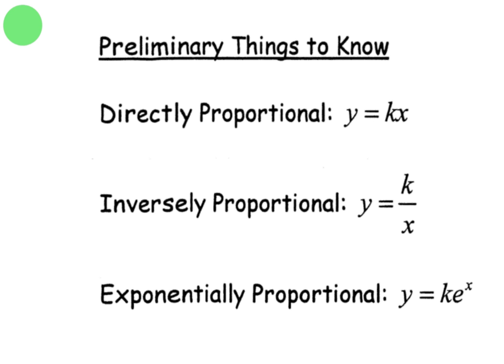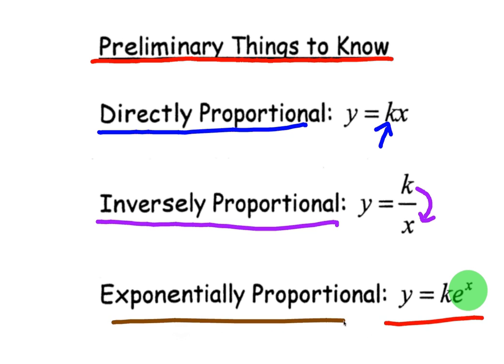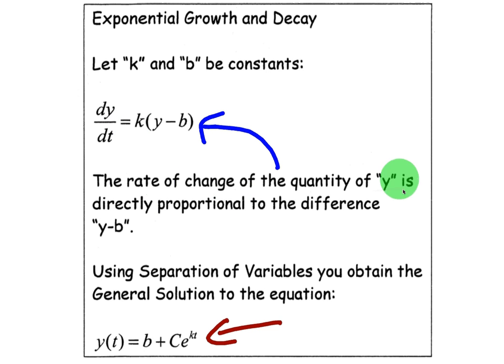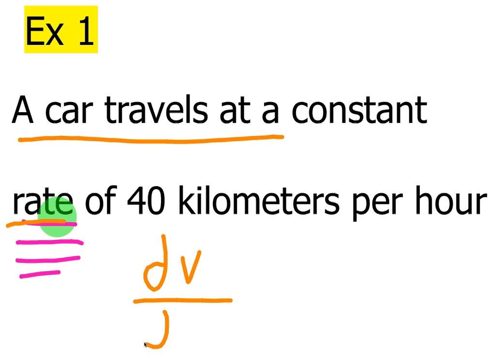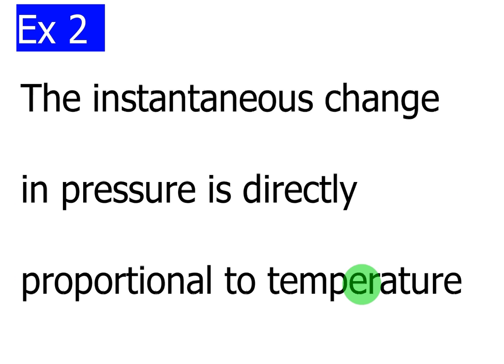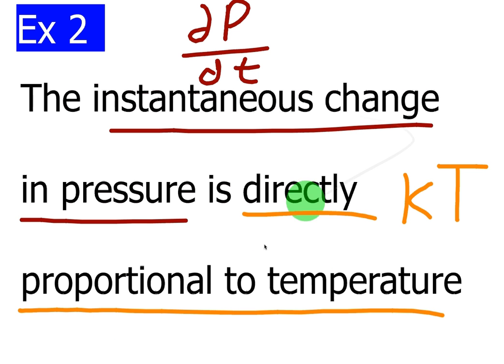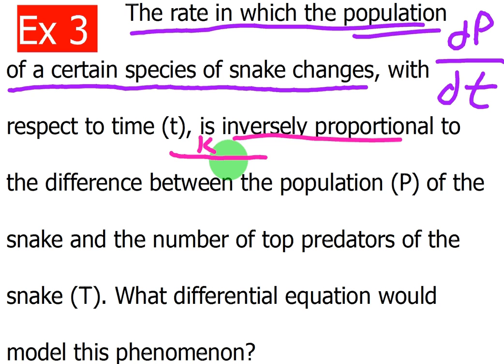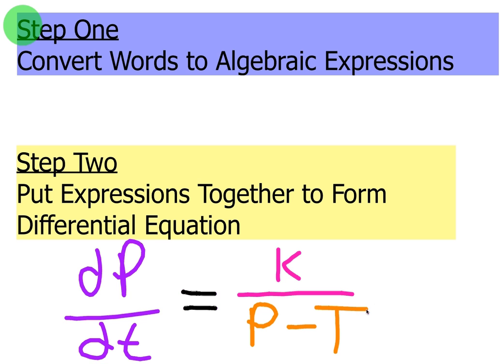Convert Words to Differential Equations